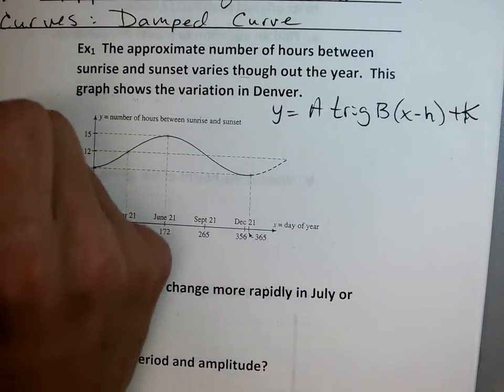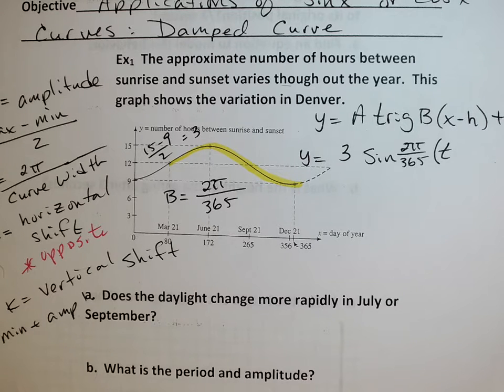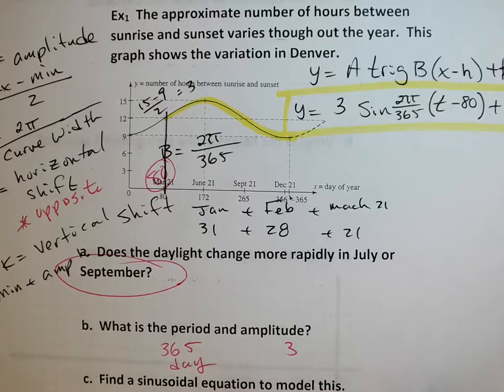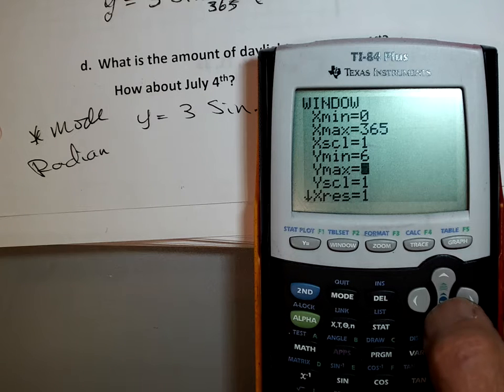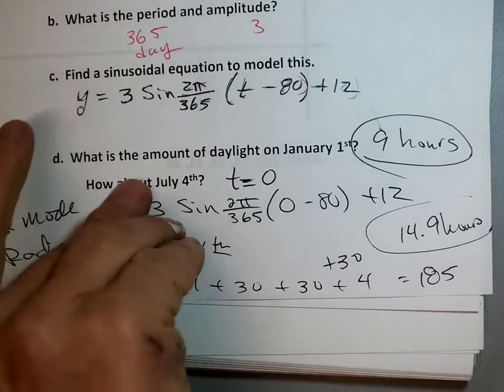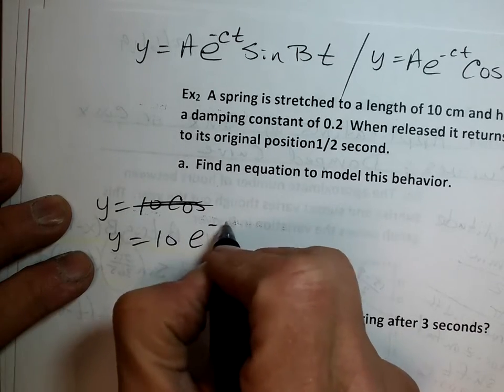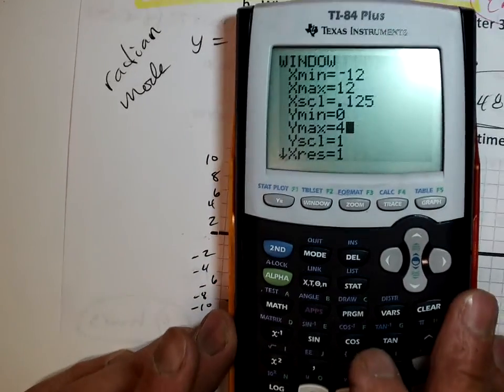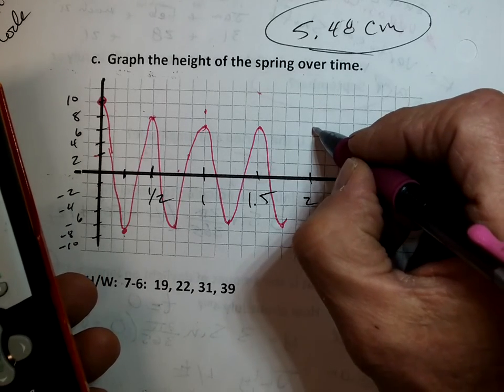Damping wave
Description